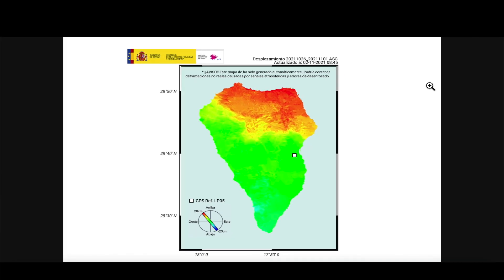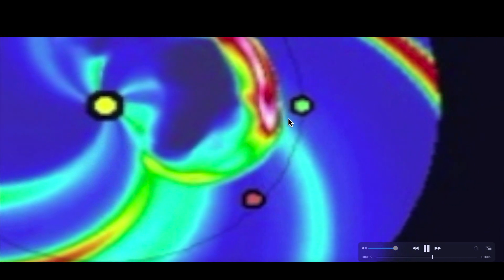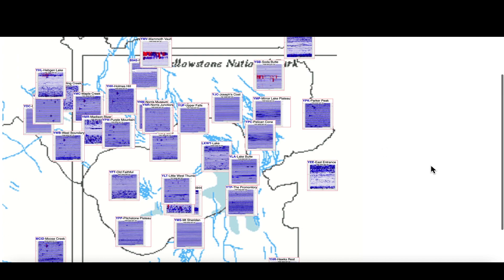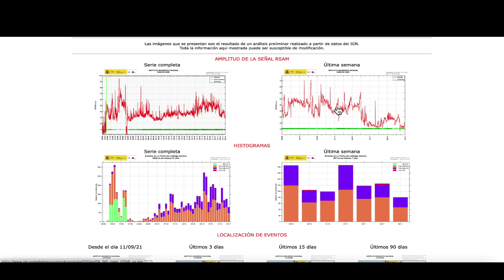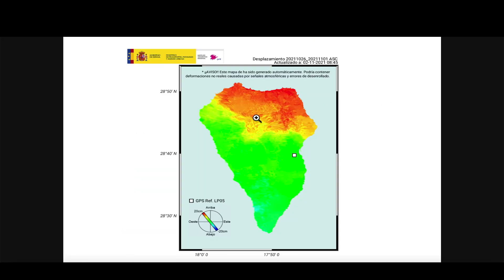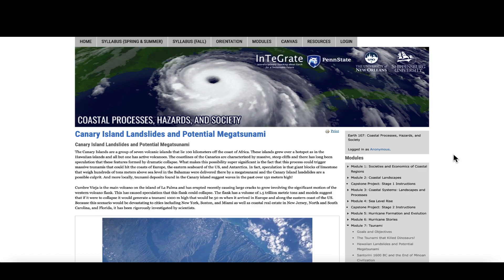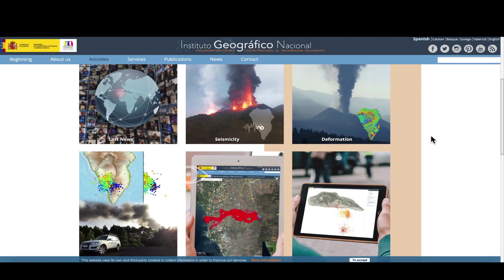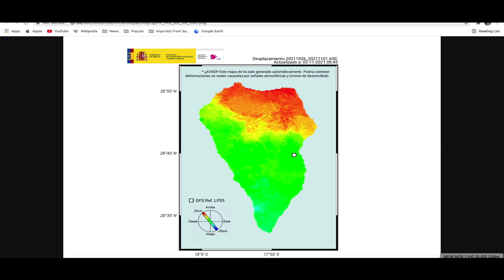Recent map shows DEFINITE ground changes on La Palma! Is there ENOUGH for "Mega-Tsunami?"